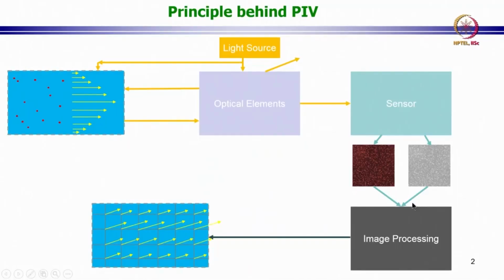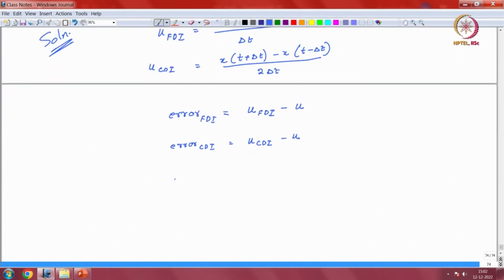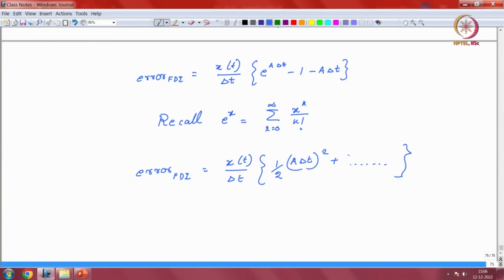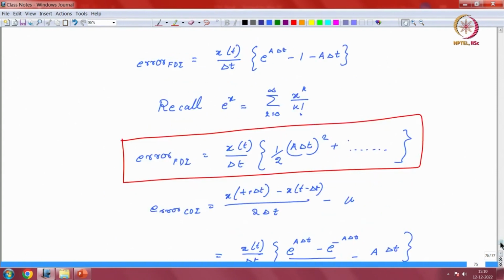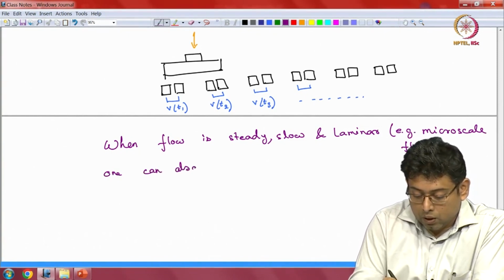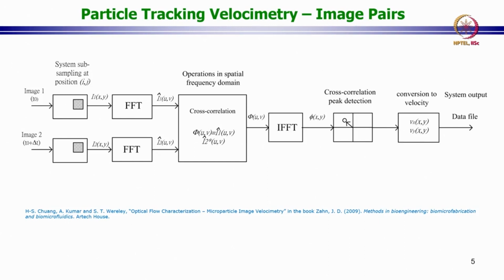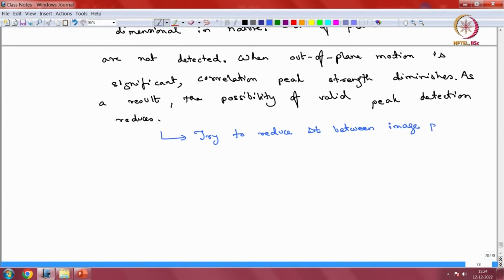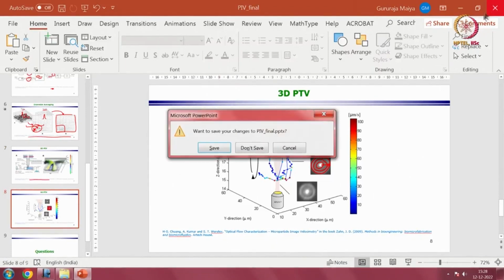Lec 20: Particle Image Velocimetry V